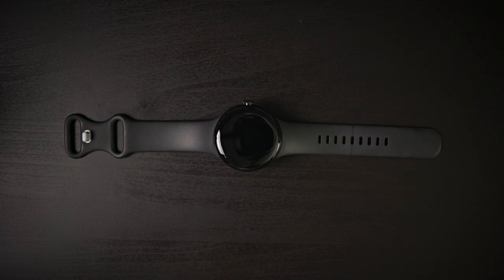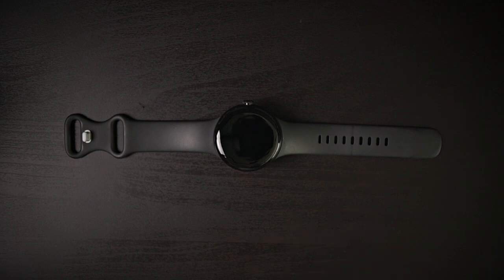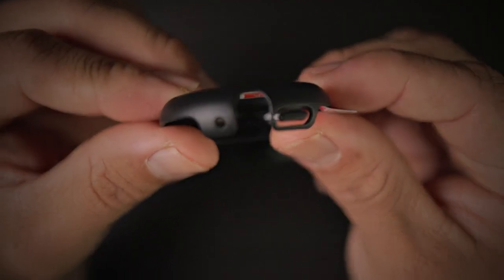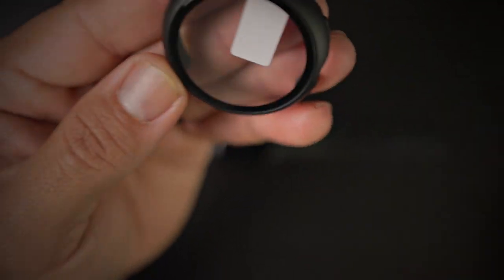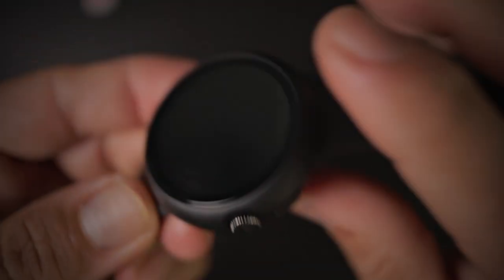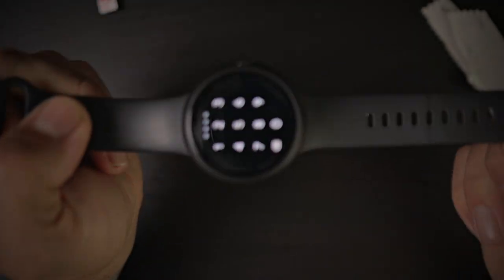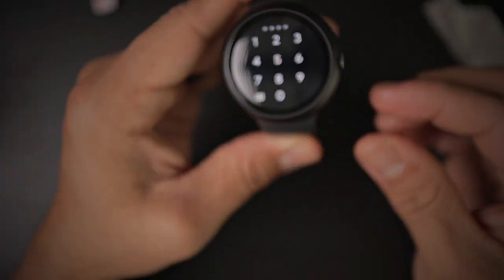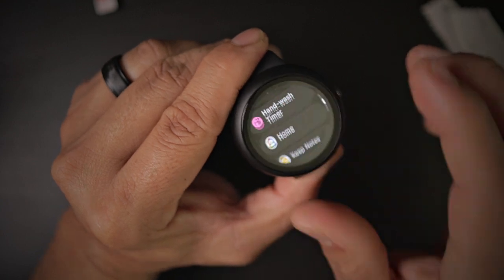Pixel Watch Case With Build In Glass Screen Protector!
Amazon Store:
Try Twitch Prime:

Amazon Wish List :